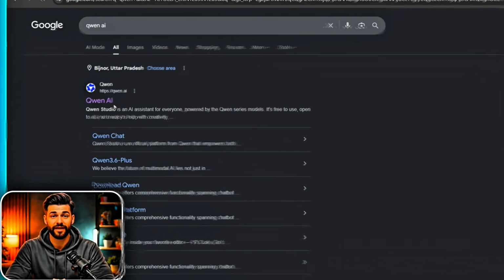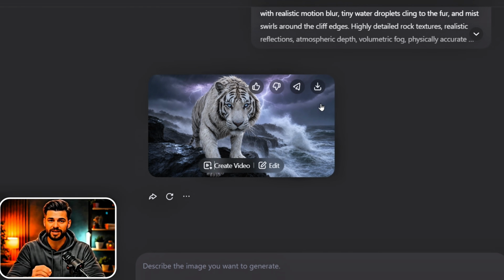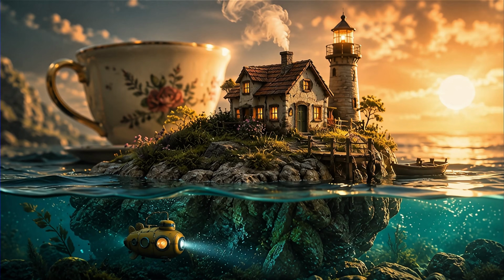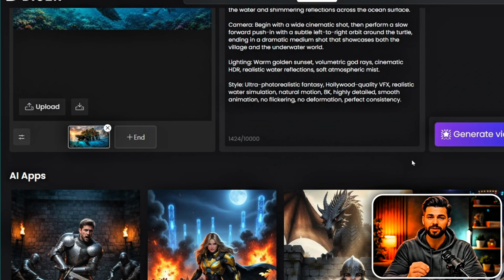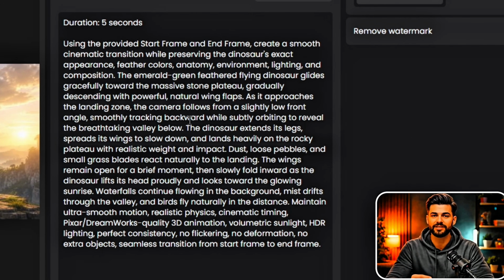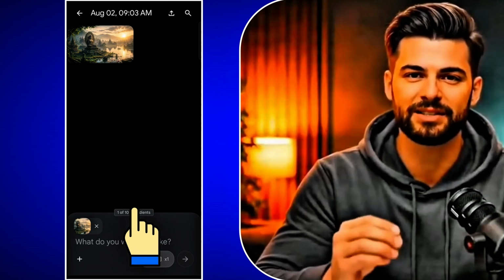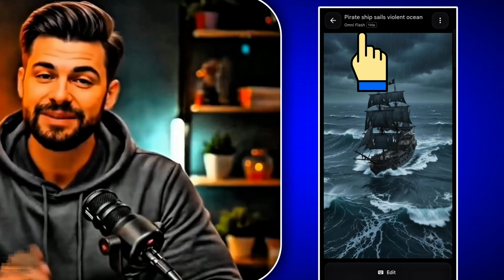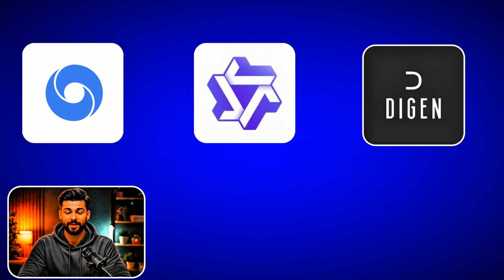FREE & Unlimited | Top 3 AI Video Generators for 15–20 Minute AI Videos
Top 3 AI Video Generators That Create 15–20 Minute Videos for FREE (2026)

Description:

Looking for the best AI video generators in 2026? In this video, I'll show you the Top 3 AI Video Generators that can help you create 15–20 minute AI videos for free. You'll learn how to generate videos from text and images, use free daily credits, and create high-quality AI videos with step-by-step tutorials. Whether you're a YouTuber, content creator, or beginner, these AI tools can help you create professional videos faster than ever.